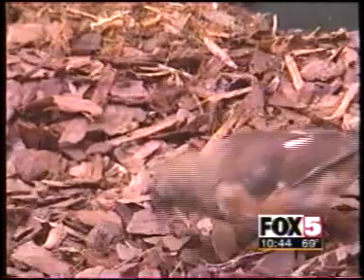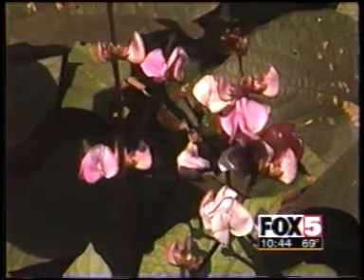BOWDON DENTURE CENTER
One day denture cervice, Bowdon GA. West Georgia, Carrollton, GA. Rome GA.